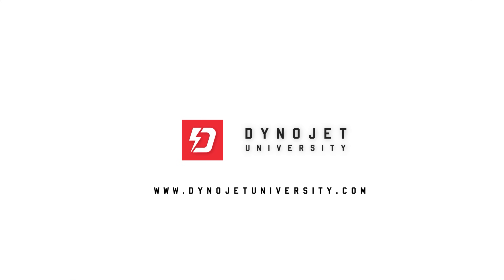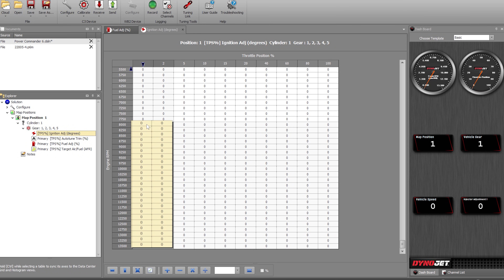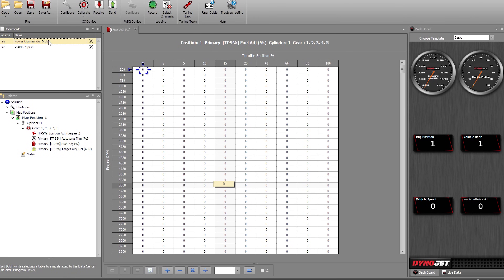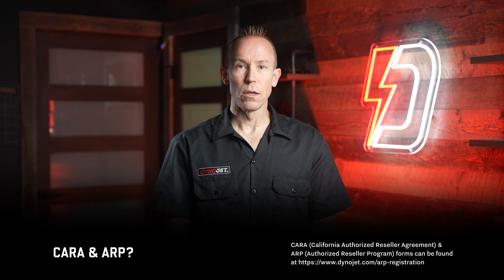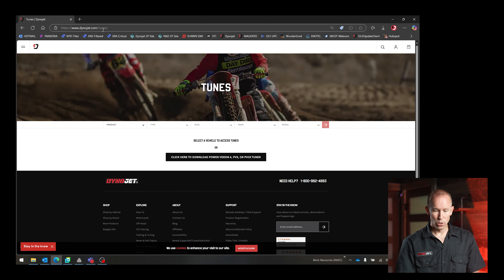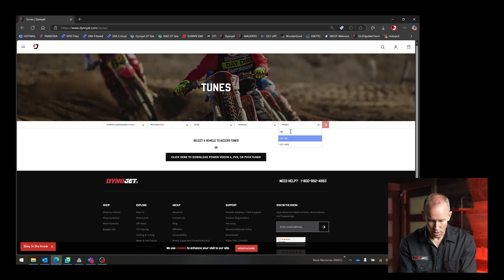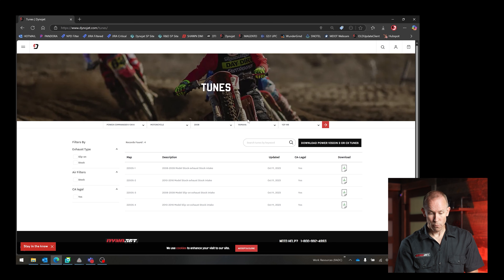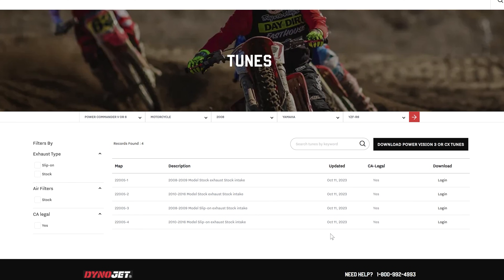Understanding Map Files | Power Commander 6 101 (Part 6)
In the previous chapter we talked about the PC6, capabilities, install, and overall workings. Now let’s dive into the heart of how it works: map files. Understanding what a map is and how it functions is crucial to tuning your machine effectively.

At its core, a map file is a collection of one or more two‑dimensional table of adjustments. One axis is throttle position, divided into increments—say 0%, 2%, 5%, all the way up to 100%. The other axis is engine speed, usually measured in RPM and divided into ranges—starting from 0, 250, 500, 1,000, and so on. (this can be in 250 or 500 RPM increments). Each cell in this grid represents a point in your engine’s operation, like cruising at 30% throttle and 4,000 RPM, or full throttle at 10,000 RPM. The values in those cells are the percentage of fuel to add or subtract relative to the stock ECU’s command. They can be positive, negative, or zero.

This can also have a matching set of timing alteration tables to adjust the spark advance. The values in those cells are the actual number of degree's timing to add or subtract relative to the stock ECU’s command. They can be positive, negative, or zero.

There are a few key terms to know:

Dynojet Preconfigured Map: This is a starting point that Dynojet or a professional tuner creates for a specific vehicle and a set of modifications. For example, there’s a base map for a 2023 Kawasaki ZX‑6R with a Yoshimura exhaust and high‑flow filter. A base map doesn’t guarantee perfection, but it gets you very close to where you need to be.
Custom map: This is a map that has been refined for your exact machine. Maybe your bike has a different exhaust, or your engine runs hotter because you race the track on hot days. A custom map takes these specifics into account. It’s often created on a dynamometer (dyno) using a wideband O₂ sensor to monitor the air–fuel ratio in real time and is specific for your exact pairing of injectors/coils/plugs/etc. Remember these are all mass assembled so the same map for two exact bikes on the showroom floor may require little tweeks to make them run the same.
Base "table": When you view a map in Power Core, you’ll notice that the Fuel Table shows zeros unless it has been addressed by tuning outside of Dynojet. That’s because regulations keep the +/- change in the exposed "fuel" and "timing" table to 15% and timing to +/- 8* respectively. So, when you tweak a cell, you’re telling the PC6 to add or subtract from the background base table accessible by tuning dealers with CARA/ARP on file.

Per‑cylinder and per‑gear tables: On some engines, cylinders behave slightly differently. A twin might run one cylinder hotter than the other. The PC6 lets you address that by having separate tables for each cylinder. And, if you wire in gear position, you can have different maps for each gear. That’s useful on high‑performance bikes, where the load on the engine varies by gear and you might need richer fuel in higher gears to prevent detonation.

Maps live on your computer and are sent to the PC6 as a .p6m extension. The previous Power Commander, the PCV, utilized map files that ended with a .pvm extension. It is possible to convert these older map files into a .p6m file to work with the PC6 inside Power Core if you have CARA and ARP on file. It's also worth noting here that these map files are different file type from .djt files, which are tune files specifically designed for our Power Vision device, which does flash the ECU.

Each PC6 can store two of these maps internally by enabling the map switch feature. Switching maps only changes which table is active; it does not write over the other map. That makes it easy to have a track map and a street map available at the flip of a switch.

SOCIAL